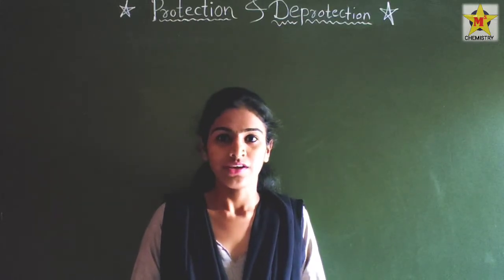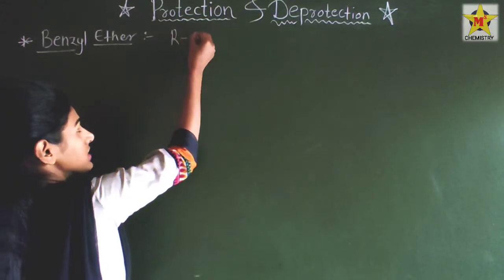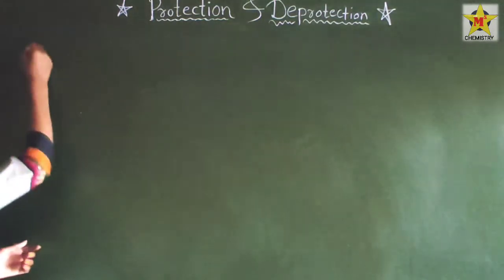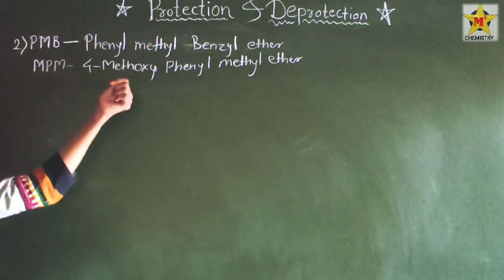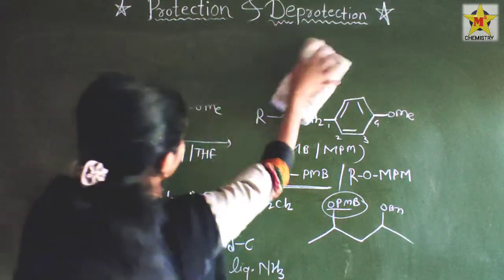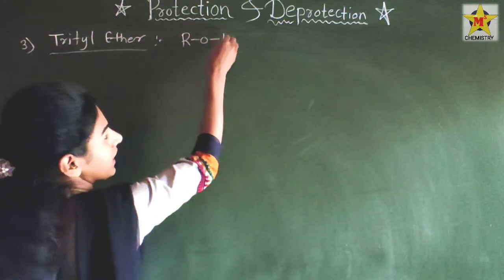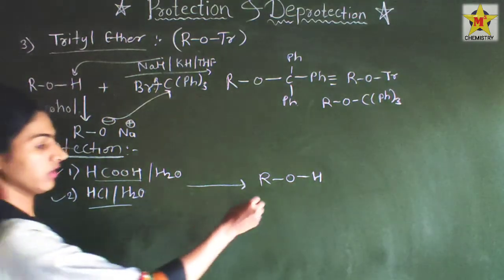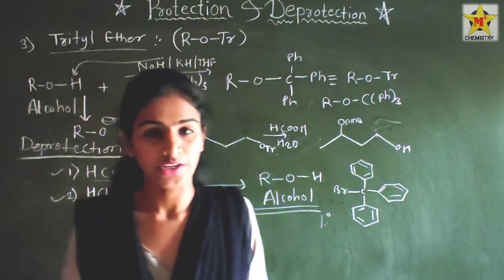Protection and deprotection of alcohol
Part - 3
Protection and deprotection of alcohol (hydroxyl group)
1) Benzyl Ether
2) PMB Ether or MPM Ether
3) Trityl Ether

Friends watch this video this is really very helpful for you
If you don't see previous lecture videos yet, then go and watch that also...

Part -2 protection of alcohol by alkyl ether, t-butyl ether